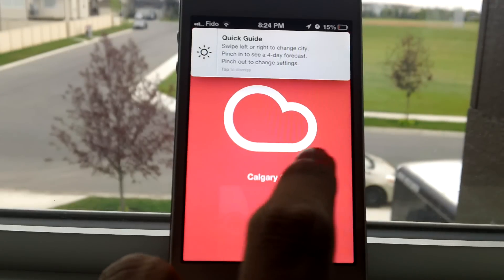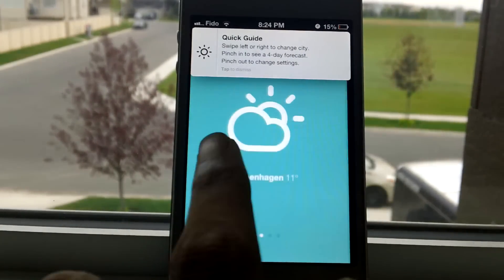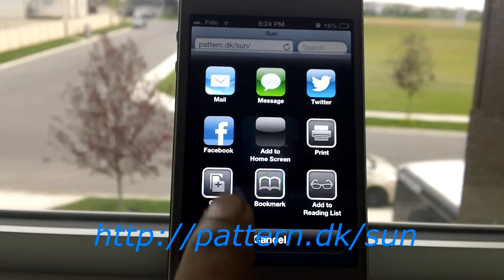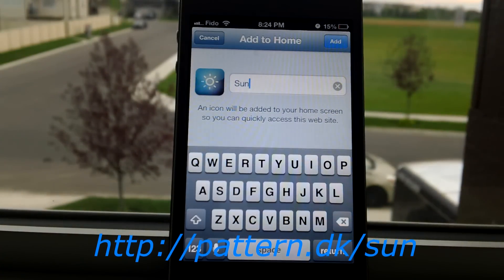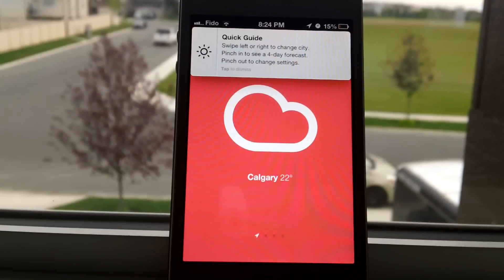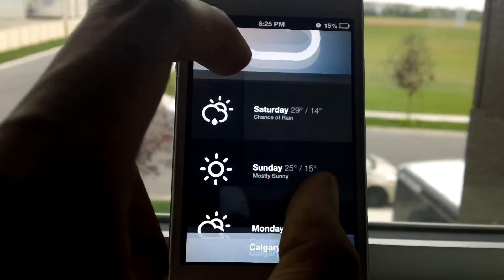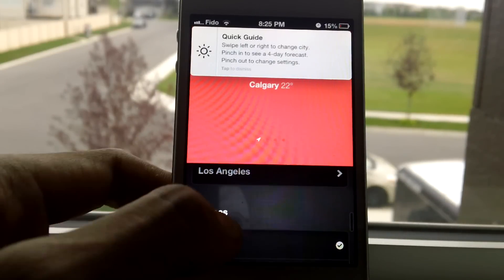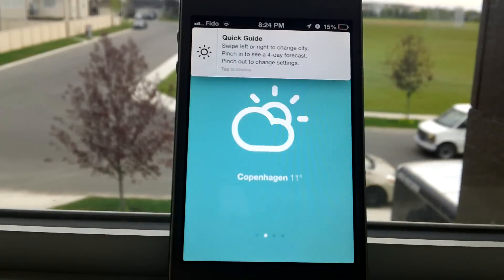Sun — Simple Weather App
Sun is a web app designed for the iPhone and iPad. It's making heavy use of gestures. Rest assured, you\'ll be doing a lot of pinching. Visit "patern.dk/sun" from your iOS device and install it on your Home Screen.